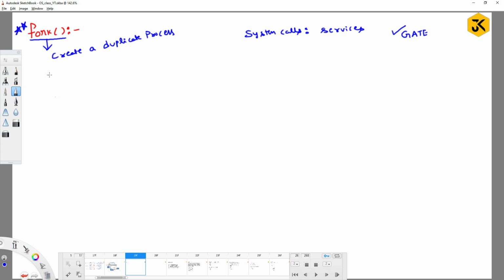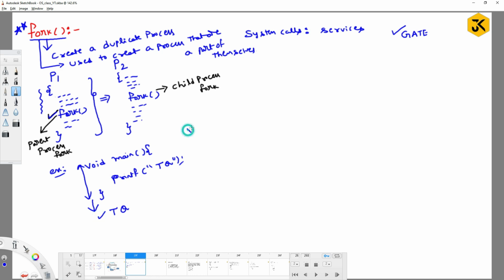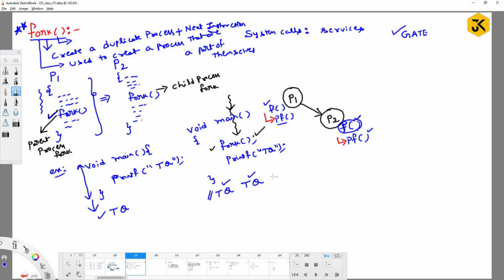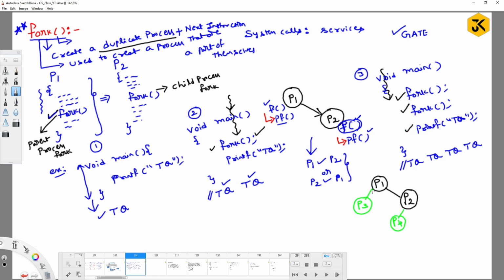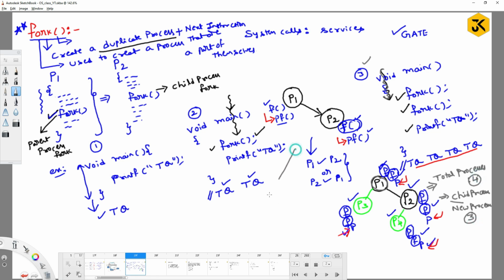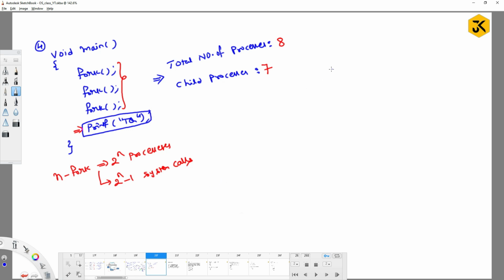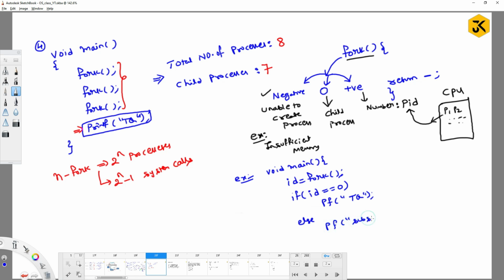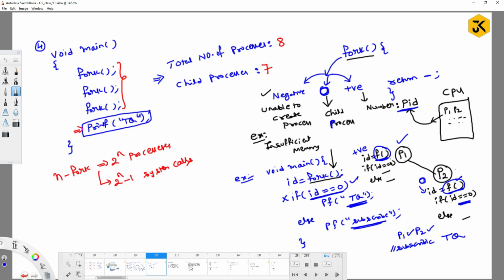1.9 Fork System Call: Examples, Code Outputs, & Formula" 💻📊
In this video, we dive into the fork() system call, a crucial function for process creation in operating systems. 🔄💻 Learn how fork() works, see practical examples with code snippets, and understand the formula for determining process outcomes. We’ll walk you through the code outputs and explain how they relate to process management. Perfect for students, developers, and tech enthusiasts looking to deepen their understanding of system calls.